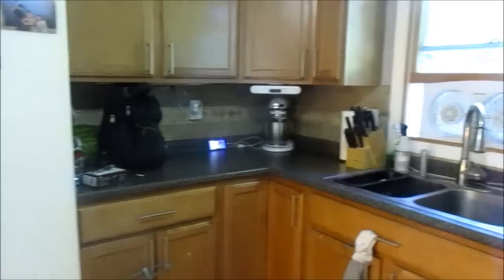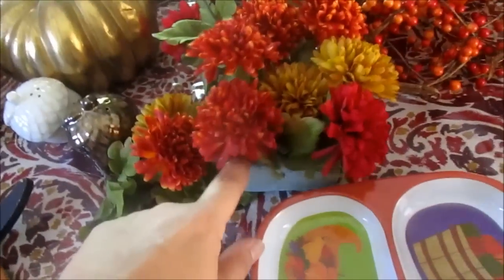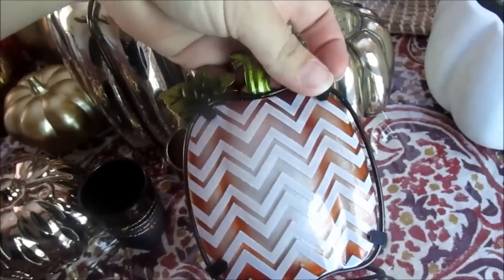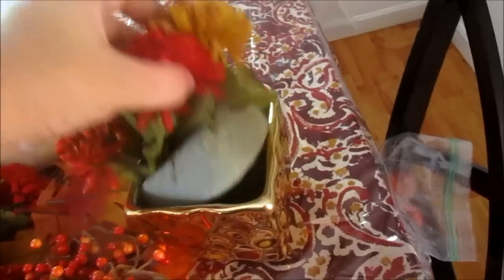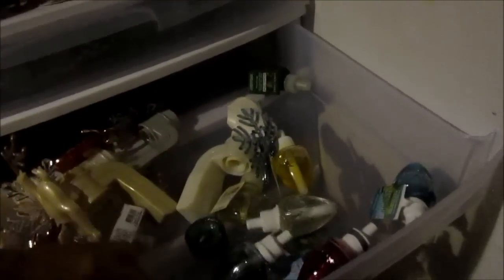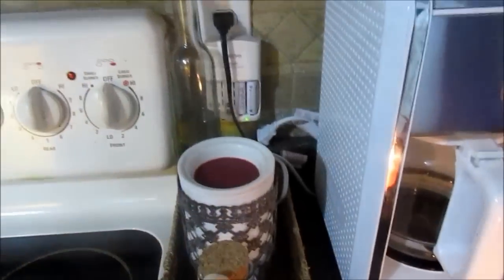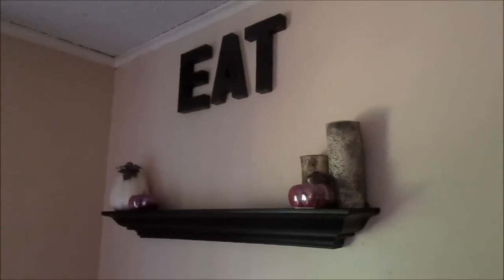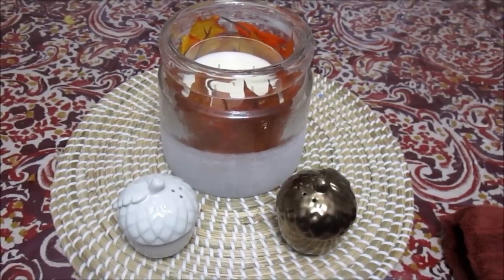Decorating for Fall 2015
Hi!  My name is Amanda, Im a 30 something stay at home mom to 4 amazing kids!  We live life somewhat according to Dave Ramsey. We believe in living like no one else so later we can LIVE like no one else. We love Christmas, Disney, Organizing, and living life! Join us on the crazy journey through life!

Check out Ipsy for 10.00 a month!